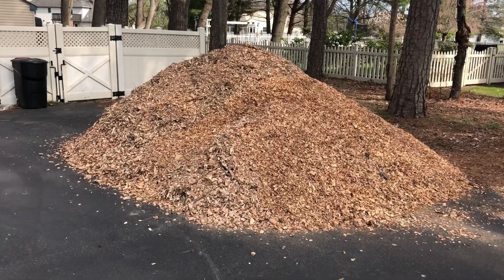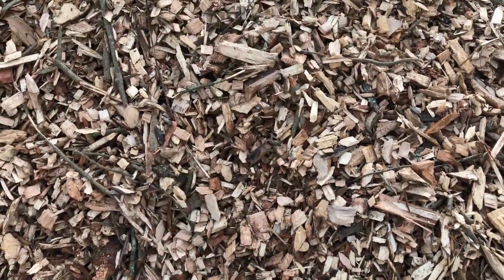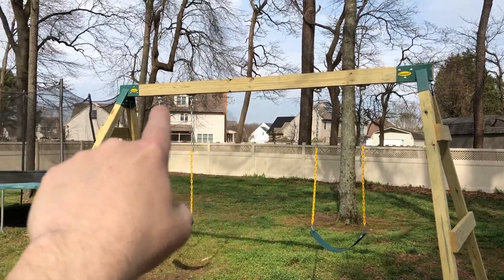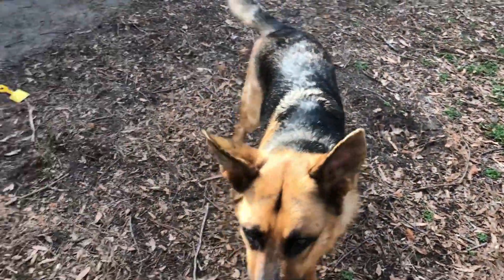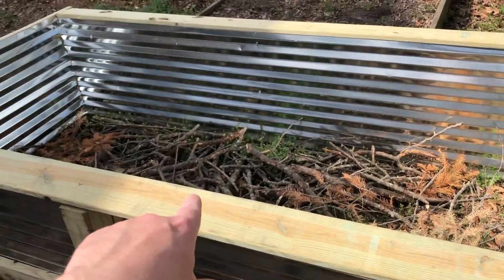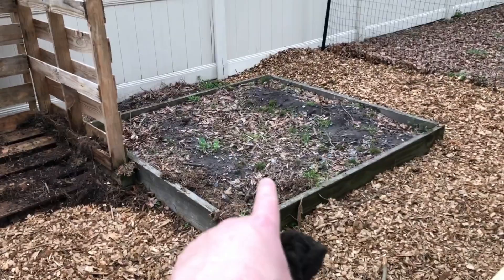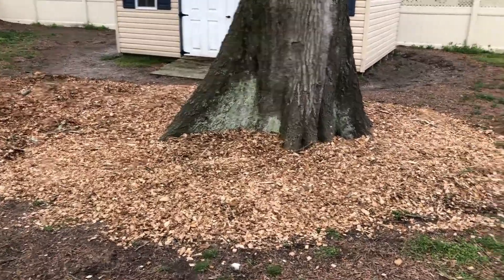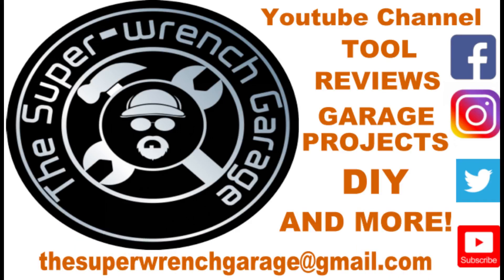TSWG Quick clip 35.2 Yard Work and Wood chips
Just a walk around the yard, progress on the coronavirus victory garden, wood chips, and the swing set. again I am having audio problems I am sorry! I need to investigate what the issue is with my Iphone